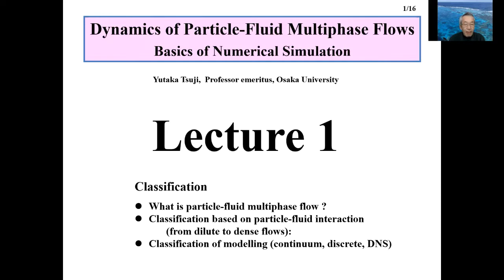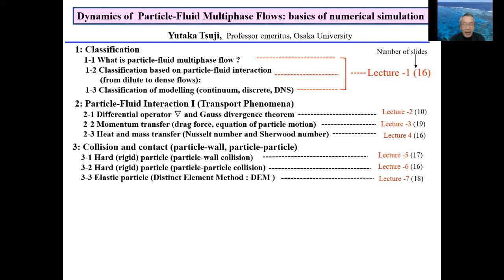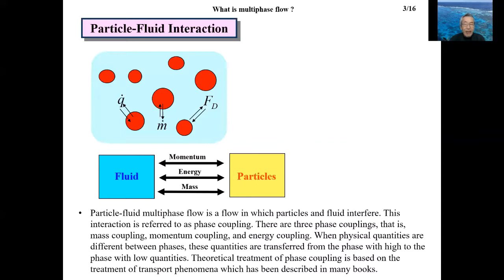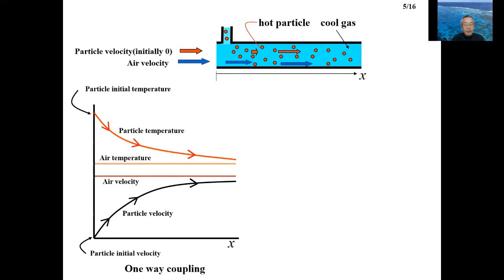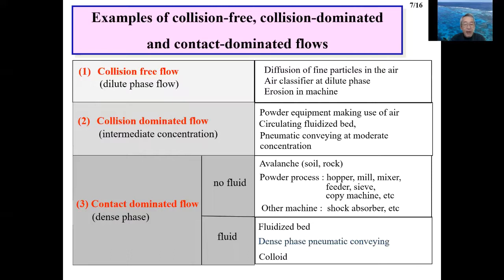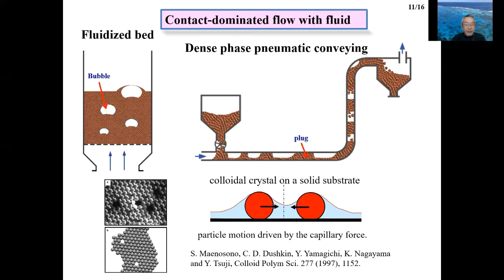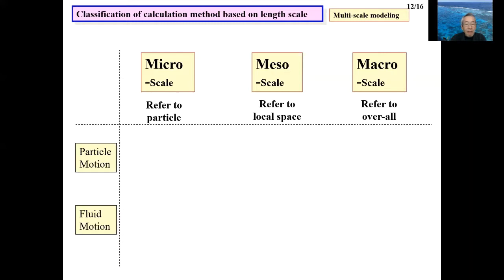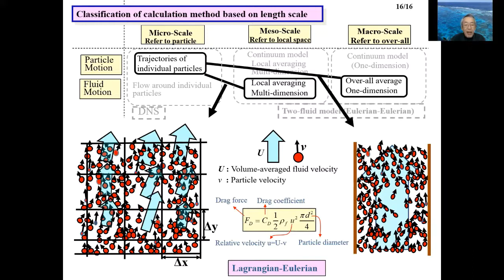Multiphase Flow Lecture 1